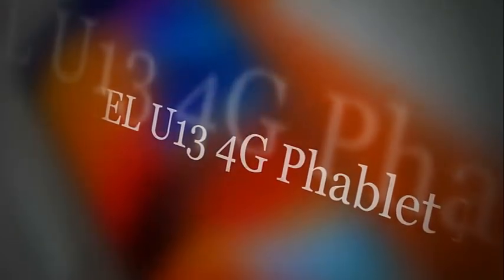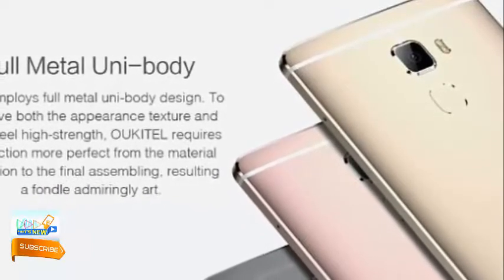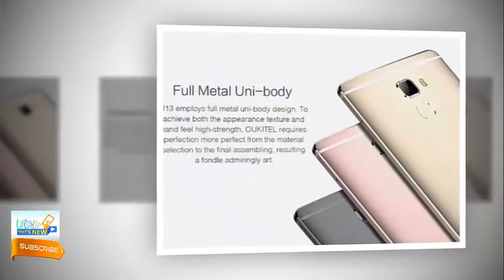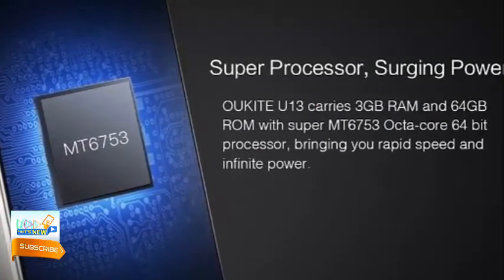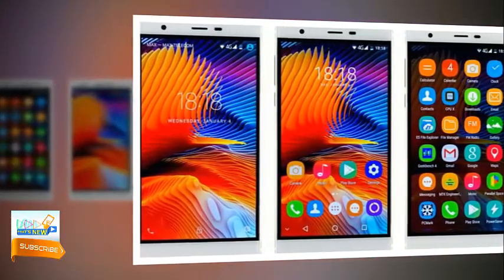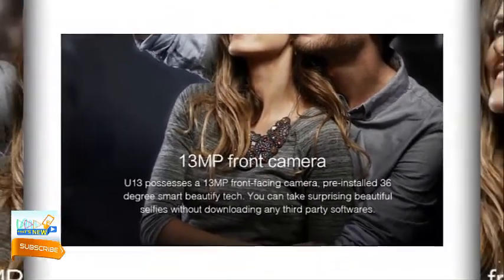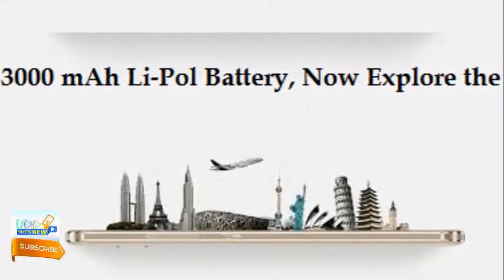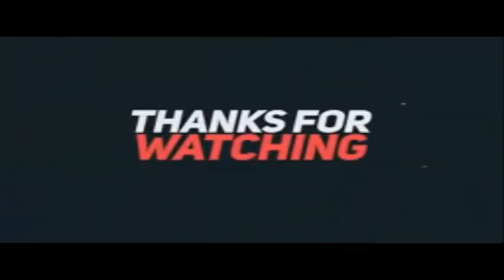OUKITEL U13 Pro Review | Best Cell Phone Ever (Youtube)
Oukitel company is one of the most reputed companies in the smartphone market right now.
The company is getting a good response of the previously launched smartphones. Oukitel is now launching its new flagship OUKITEL U13 4G Phablet into the market with great specifications, Display, camera quality, and last but not the least excellent performance. The company has the reputation into the market, and it will make a great impact in phablet segment. Let’s see what in that phablet which makes it better than others. Let’s jump onto the specification and let me show you flagship killer in the phablet segment.

OUKITEL U13 Display & Design.

Oukitel U13 4G phablet consists with 5.5-inch Full HD Display with 1920 x 1080 pixels with IPS display,it’s bright display can also reach up to 96% color saturation of the real and natural image. That will surely enhance image quality and gives you best
experience in performance. Now let’s talk about its performance and hardware.

OUKITEL U13 Performance & Hardware.

Oukitel U13 performance shows company’s consistency that they are ready to make this phone as flagship killer phablet by introducing 3GB RAM and 64GB ROM with super MT6753
Octa-core 64 bit processor.

OUKITEL U13 Software.

Regarding UI of the U13 is very close to the Android 6.0. The lock screen consists the Dialer and Camera app option. The Oukitel U13 is running on the Android 6.0 Android 7.0 Nou

OUKITEL U13 Camera.

The camera is another important feature in any smartphone or Phablet. Here in OUKITEL U13 has the dual camera front and rear.

OUKITEL U13 Battery.

U13 is powered by a 3000 mAh Li-Pol battery which is non-removable and has a standard
5V/1A charger to charge it.

Other Interesting Features:
OUKITEL U13 Smart Finger Print Sensor.

Oukitel U13 has the fingerprint scanner just below the rear camera. You can unlock your phone just tapping on that and also you can configure that to capture the selfie.

OUKITEL U13 Smart Gesture feature.

One of the unique features of this budget 4G phablet is that “It has the smart gesture feature”. All you have to do is just draw a letter with your fingertip, and it will launch the app associated with that letter. You can draw letters c, e, o, w, v with your knuckle in the black screen.

Google+...

ZTE Axon 7 Review,Introduction,Design And Display |

OUKITEL U13 Cell Phone | Best Cell Phone Ever (Youtube)